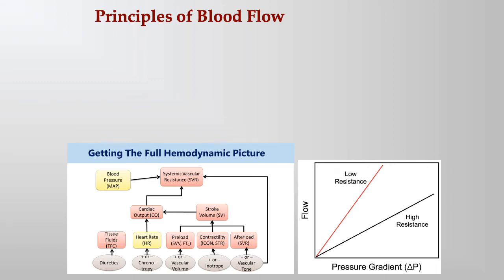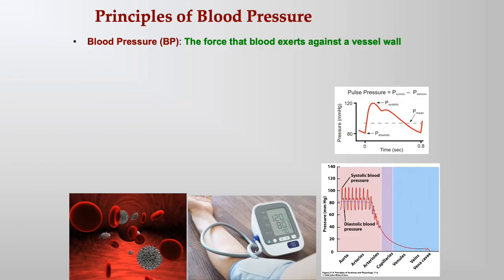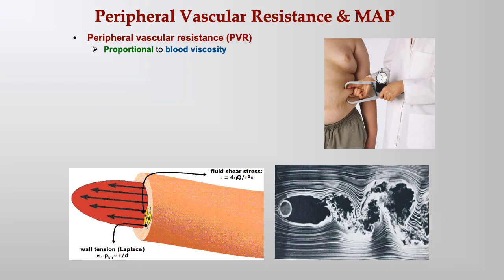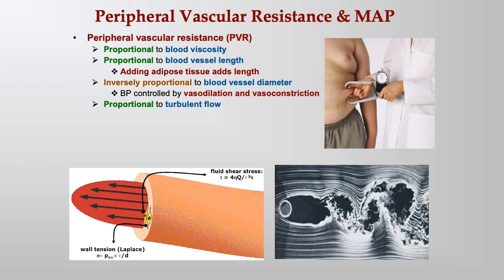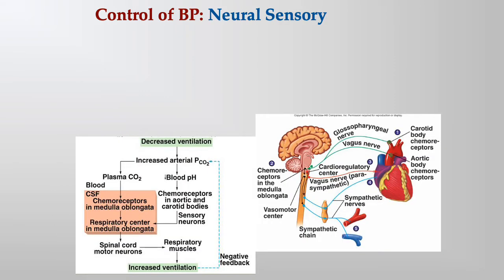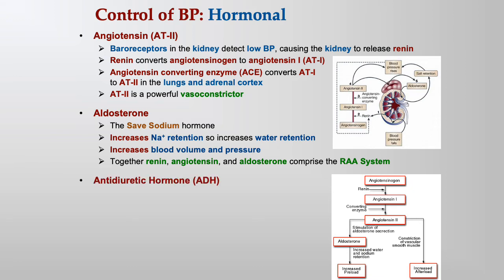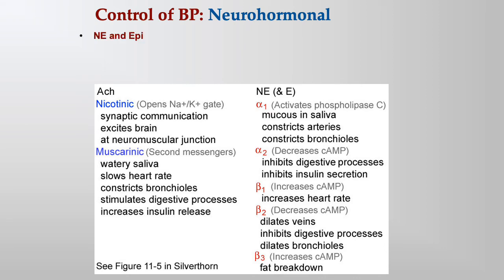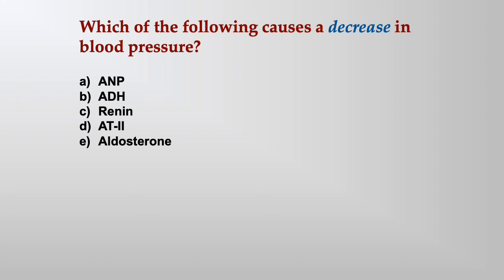Annotated Blood Vessels & Flow 4